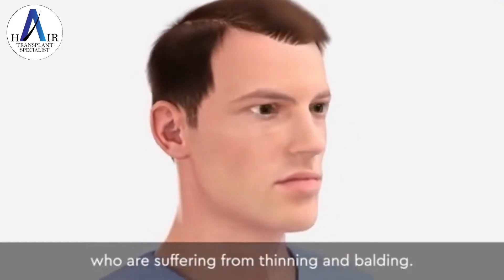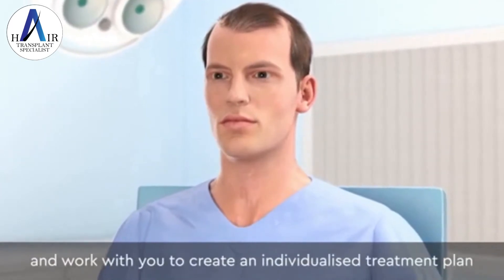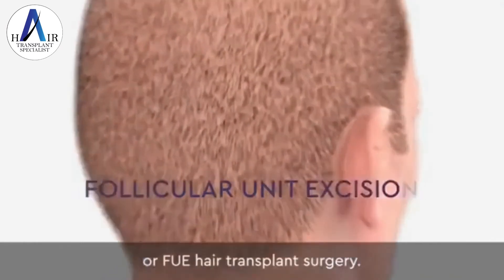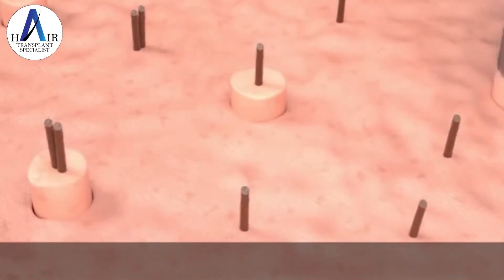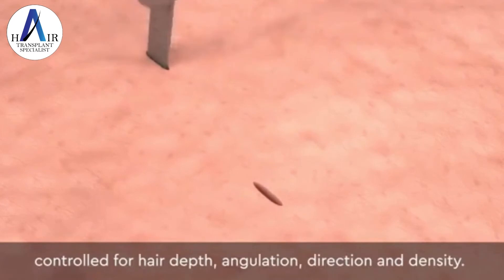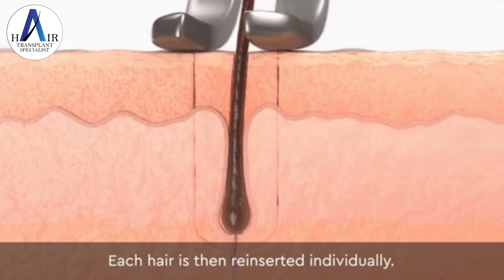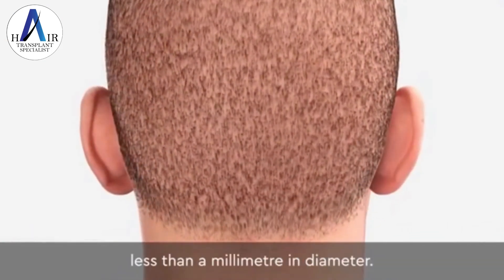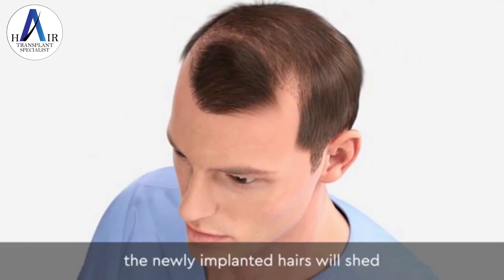KNOW MORE ABOUT HAIR TRANSPLANT PROCEDURE l HAIR TRANSPLANT SPECIALIST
Consultation of Hair Loss and Baldness at Hair Transplant Specialist at Alps Medical Centre.
Restore your confidence now at Hair Transplant Specialist.
We do what we do with passion and we take pride of it. As much as the results, we keep patients safety and patients comfort as our top most priority.

At our centre we offer to all our hair transplant patients:
✔️100% Natural Results
✔️100% Patient Satisfaction
✔️Beautiful Hairlines
✔️Crown Restorations
✔️Temples Restorations